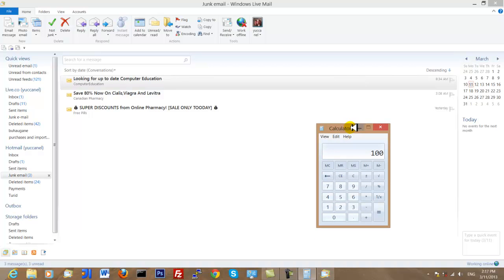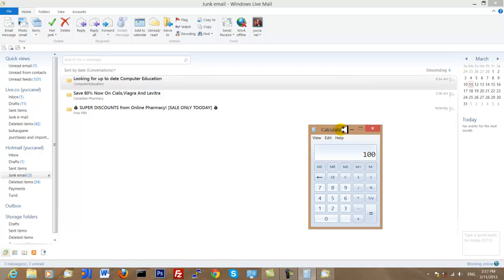Java Tutorial #2 Java Appliction Types from Yucca, developer with a brain tumor!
Before pursuing programming, understand what it entails (gathering input data processing and validating it, modifying it to produce the expected output data which  based on the application requirements AKA 'business logic'. Before picking a language like Java, get to know the supported type(s) of applications that the development kit allows you to develop including things like networking, etc. Java provides support for stand-alone GUI (Graphical User Interface Applications) which are run and installed on the same system and  (also refferred to as windowed or desktop applications ), server applications ( through Servlets, JSP and JSF), Web Service Applications and reusable eapplications  in the form of  'Java Beans' that allow applicatios to be written to be used as components of other applications. Java supports many application types making it a good language as a primer for other technologies and broadens opportunities in specialised career fields  as a developer(database, web, etc).